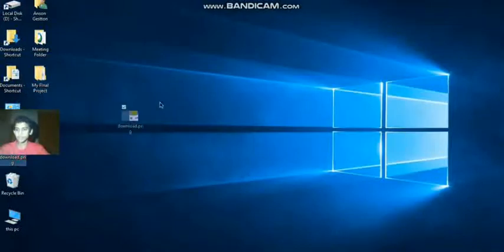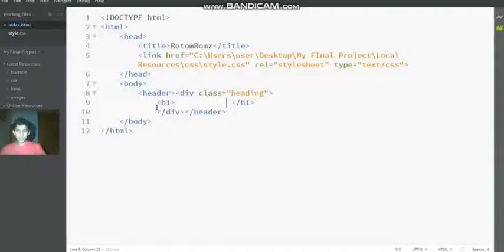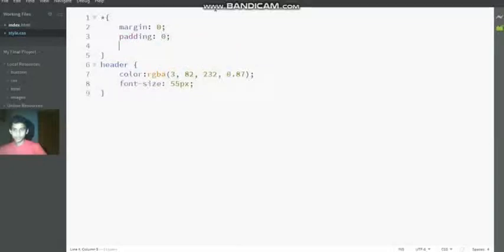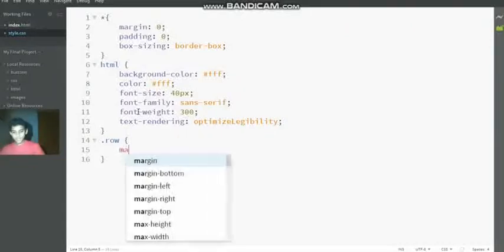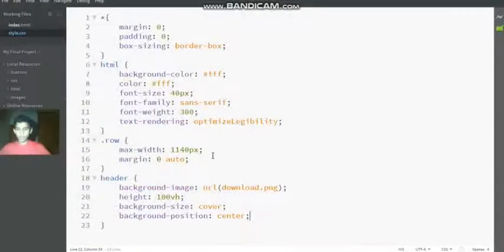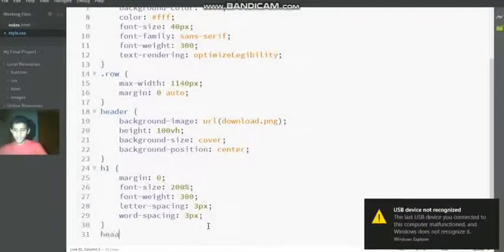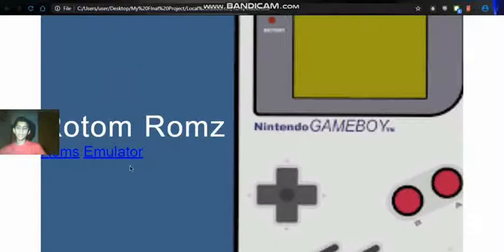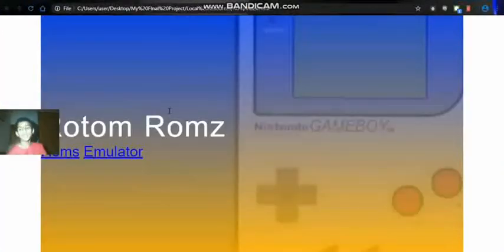Killer webpage: header - 2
We make the heading of our server look better and attractive